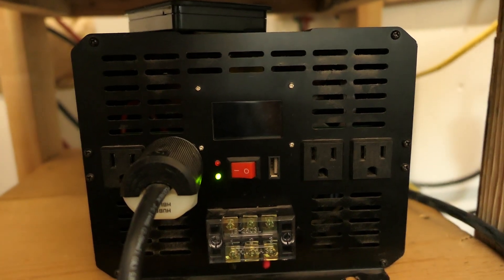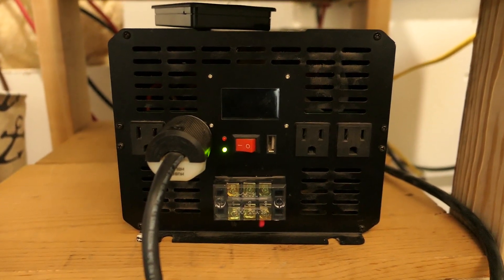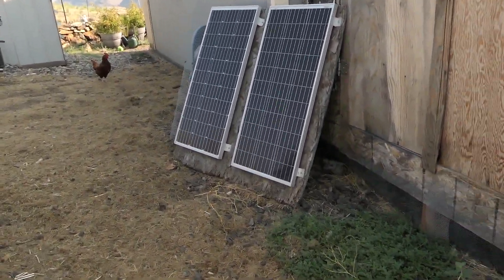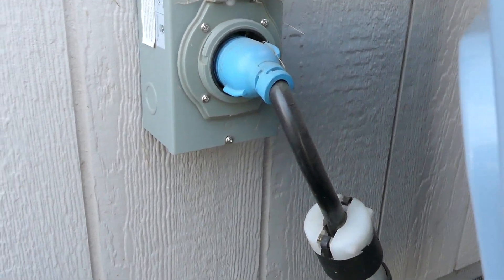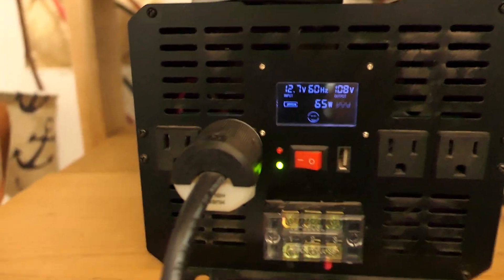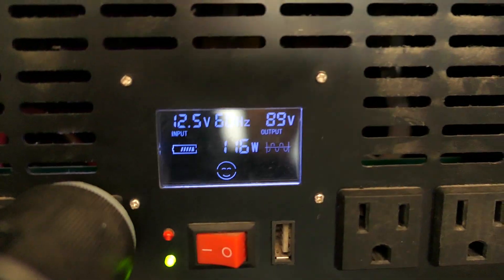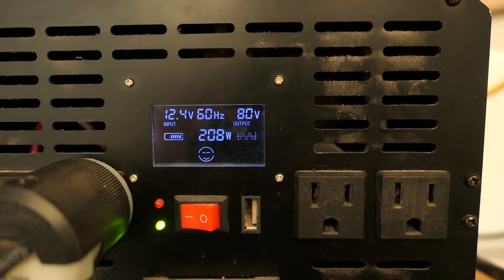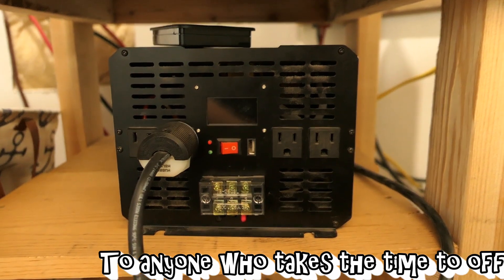Our Current Off Grid Electrical System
It's not pretty. It's our current electrical system - pun intended.
Since I am busy troubleshooting a failing inverter this weekend, I thought I'd take the opportunity to also walk through how the electrical is set up round here.